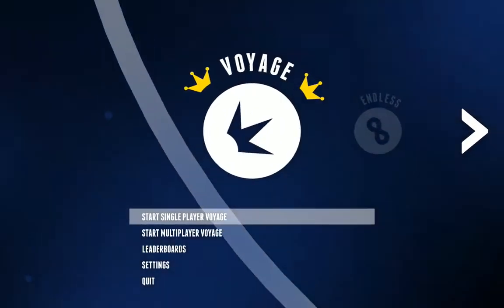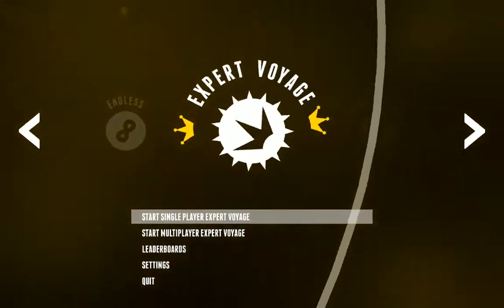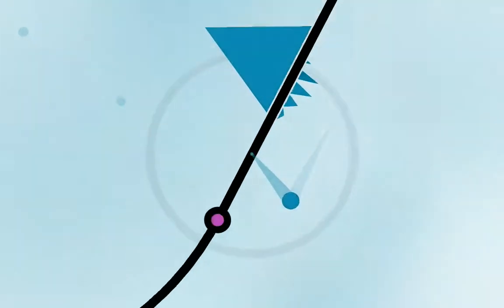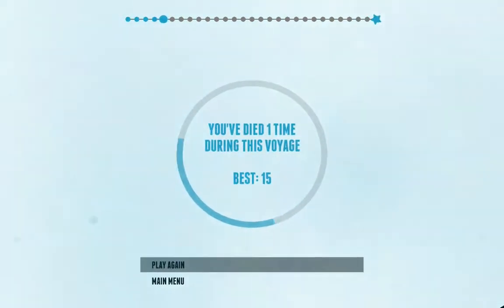Pivvot Steam on the Cheap Episode 5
If you have any questions, comments or seuggestions for a game you can send an email to .